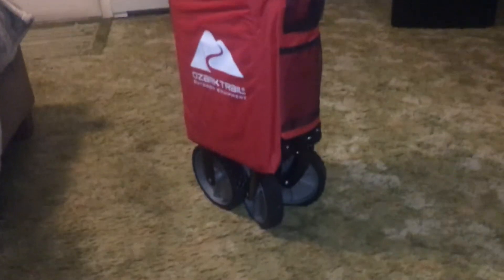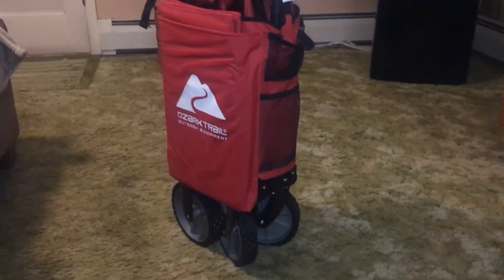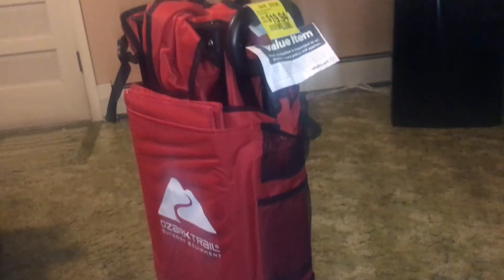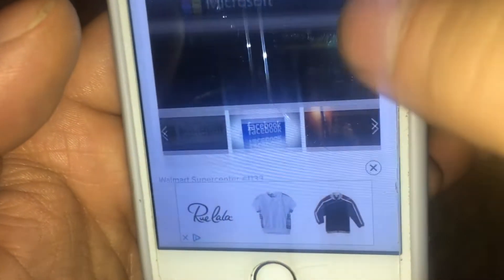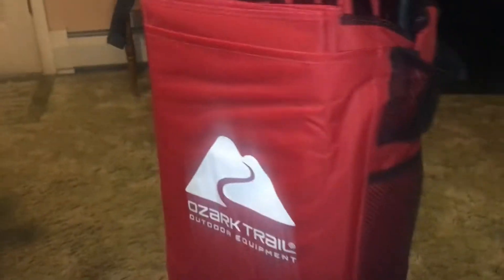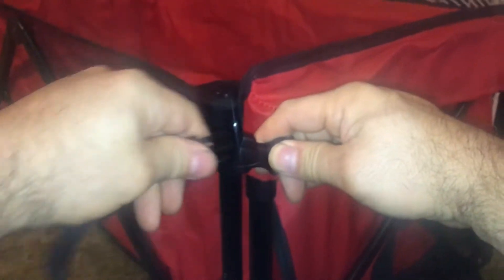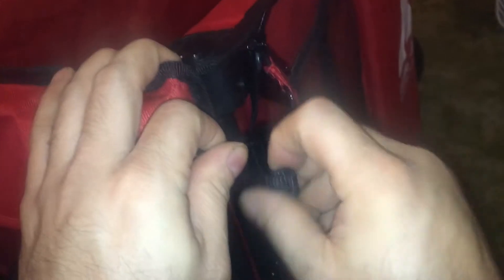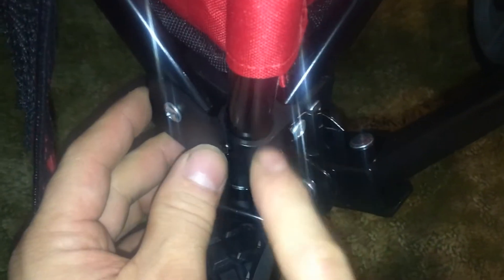Walmart Clearance Marked down unboxing How to close Ozark Trail Camping Utility Wagon Tailgate $20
Red Cart
How to Close fold back up Walmart Ozark Trail Camping Utility Wagon with Tailgate & Extension Handle, Red $20
bob spurloc
spurlock